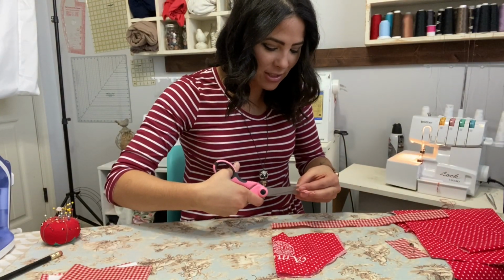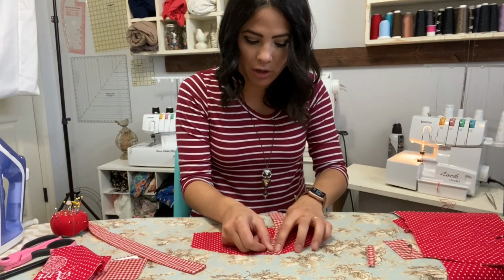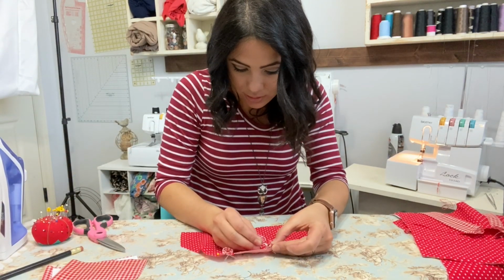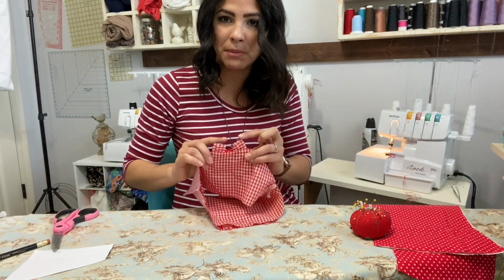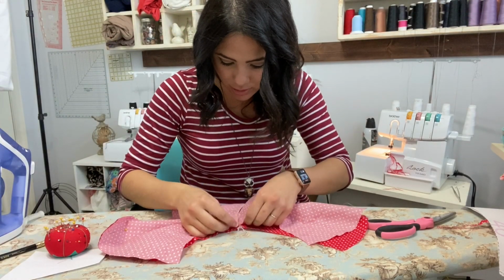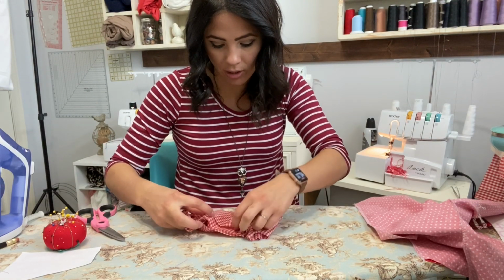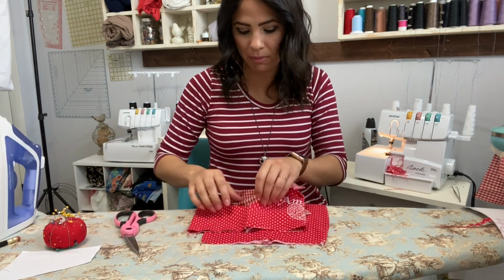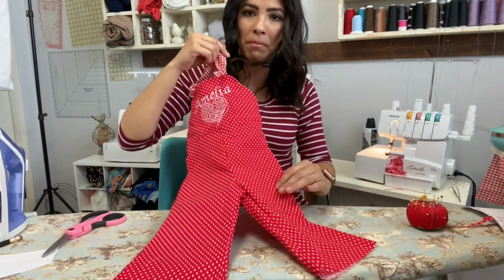Be Outstanding In These SUPER Cute Overalls!!!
The Be Outstanding Overalls PDF Sewing Pattern is so much fun!! It features traditional overall bodice or sweetheart bodice options, ruffle full length or flare full length options, and ruffled or hemmed shorts options.The straps are long and come from the back and thread through loops on the front of the bodice. You can tie them in bows, knots or even back behind the neck for lots of fun looks!